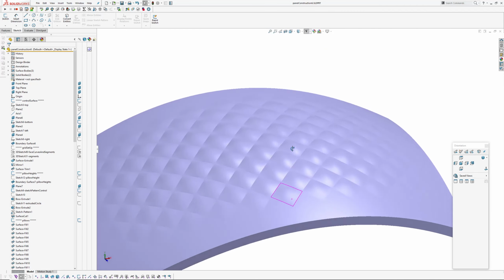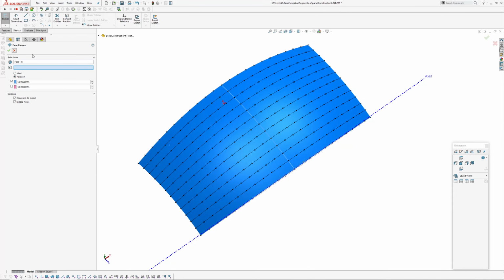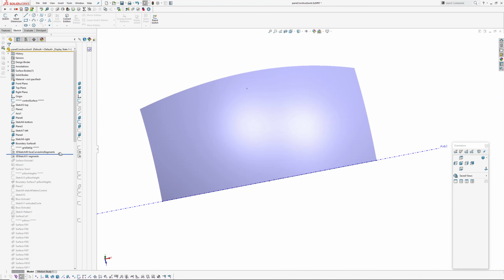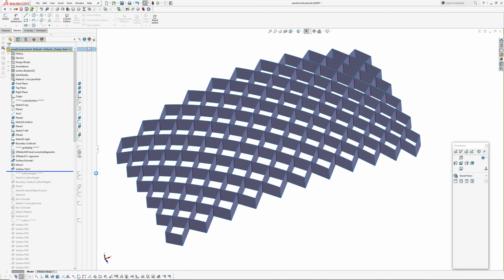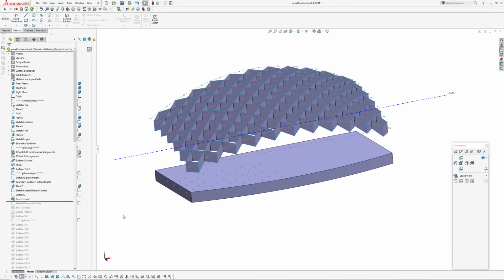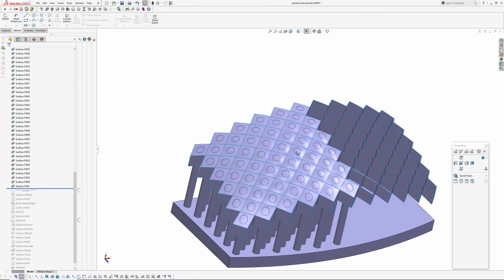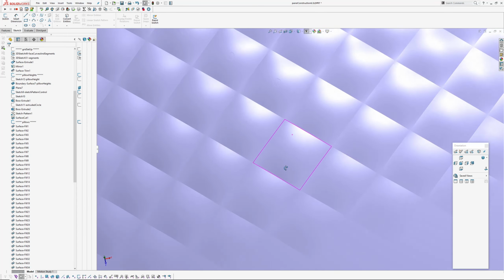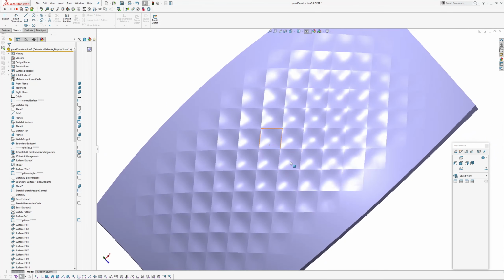Panelling Experiment in Solidworks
This video covers what I discovered in my first exploration of panelling in Solidworks. Fairly successful however there is a lack of flexibility when it comes to changing the grid/panel count, as it requires rereferencing most features lower down the tree... Apart from that, the result seems fairly stable when it comes to changes or tweaks to the controlling surface, or the smaller 'pillowed' surfaces. I learnt a few things; using face curves and sketch segments to create a grid and then how to derive a diamond grid from the rectangular grid.